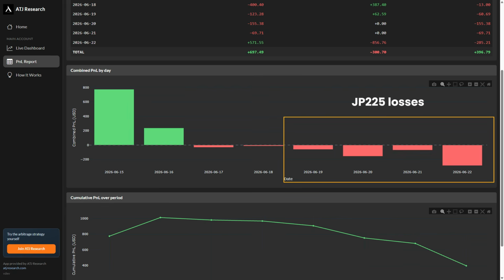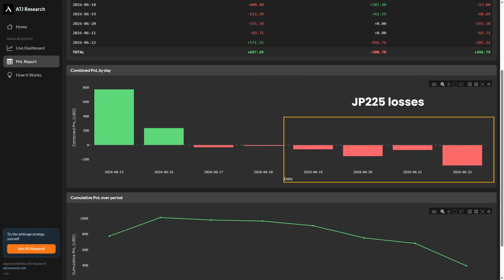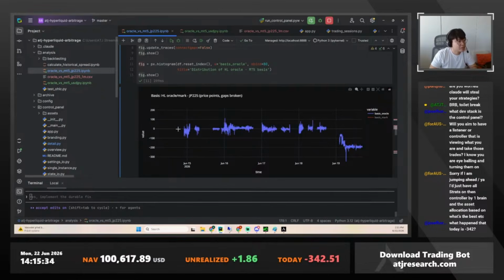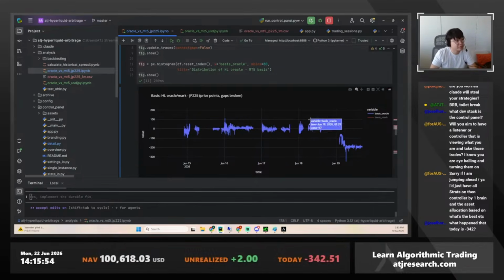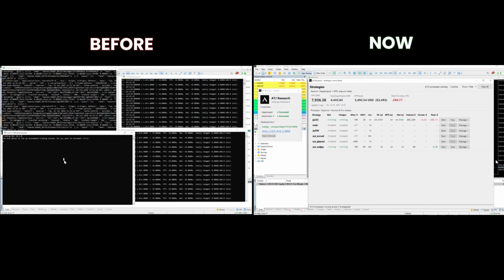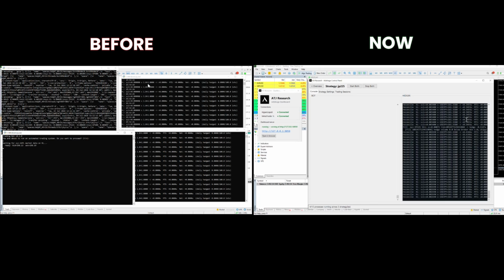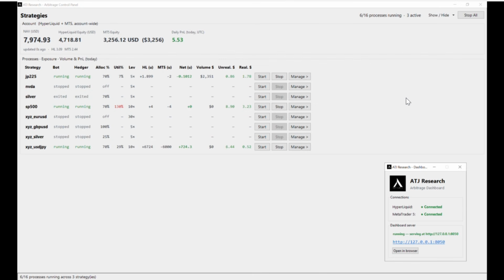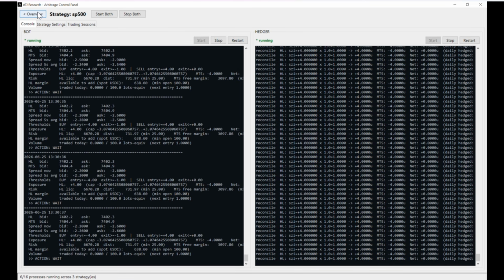Choose the winning side in trading - Trading Recap